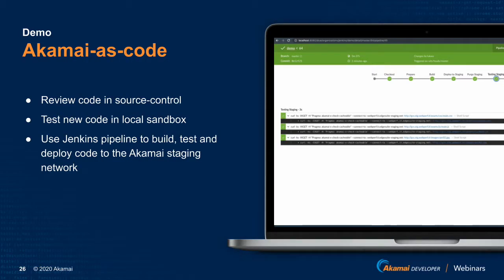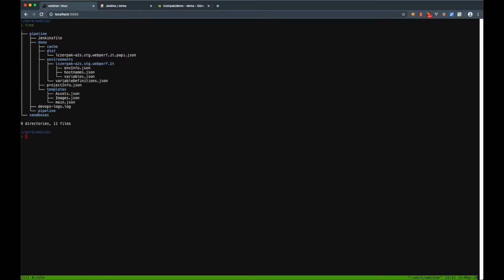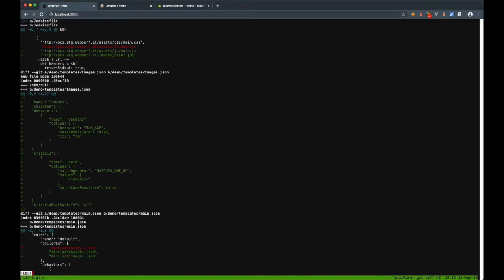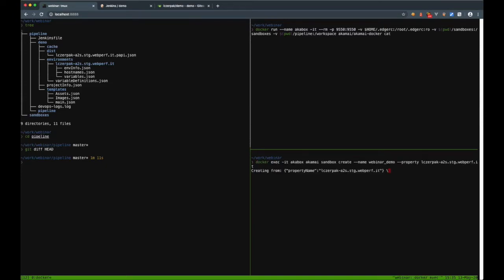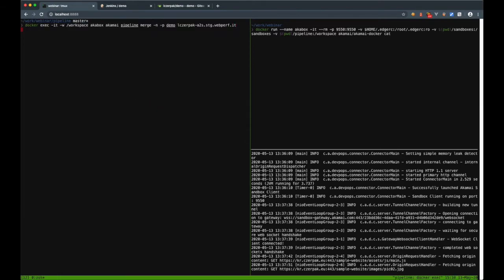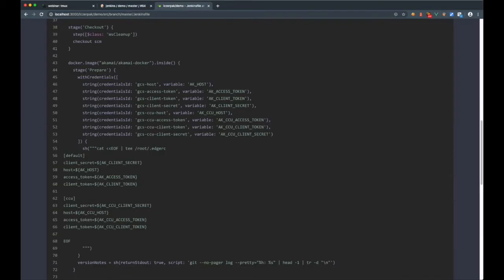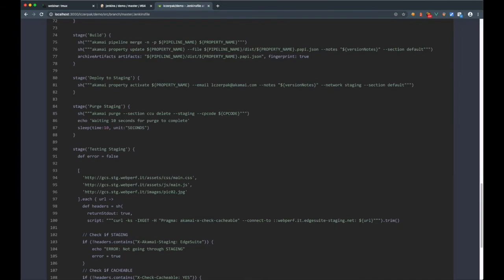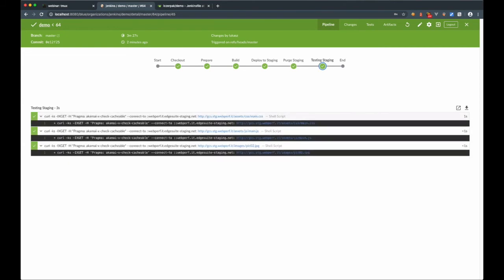Continuous deployment with Jenkins, Property Manager CLI, and the Sandbox CLI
See how you can setup a continuous deployment pipeline with Jenkins, Property Manager CLI, and the Sandbox CLI to manage your Akamai properties as code